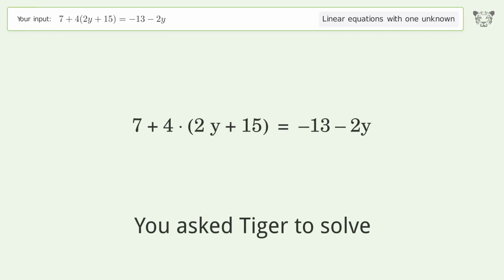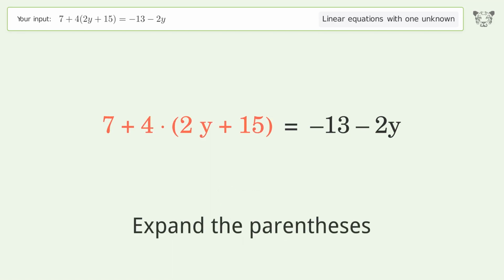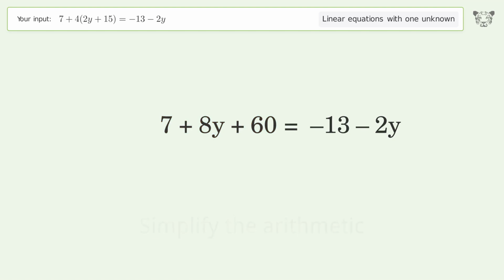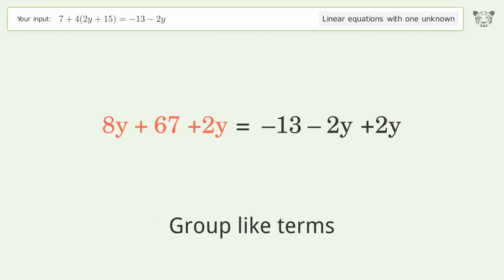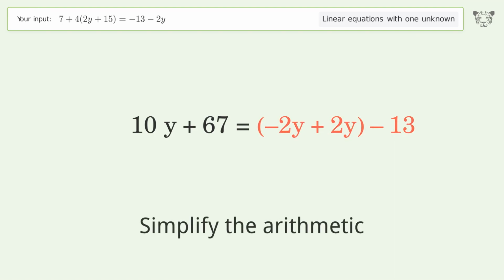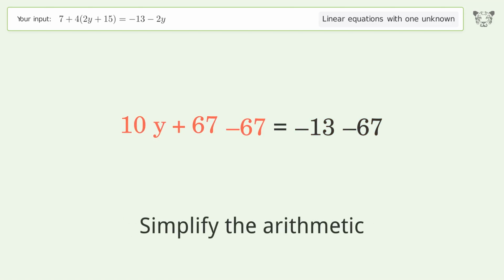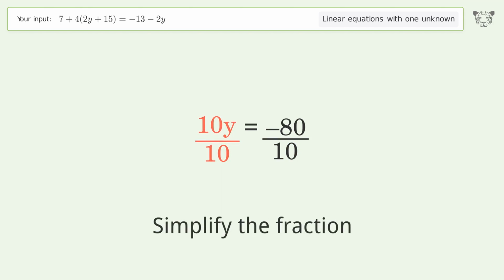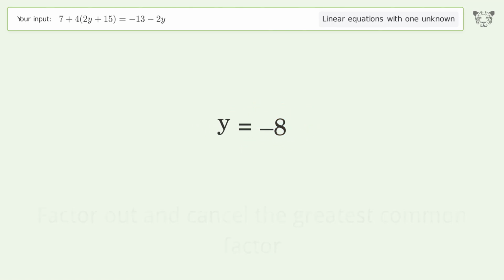Solve 7+4(2y+15)=-13-2y: Linear Equation Video Solution | Tiger Algebra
Struggling with 7+4(2y+15)=-13-2y? Watch our step-by-step video on Tiger Algebra to master this linear equation effortlessly.